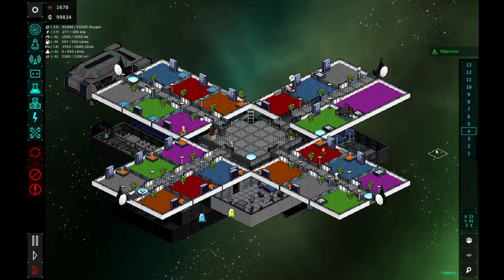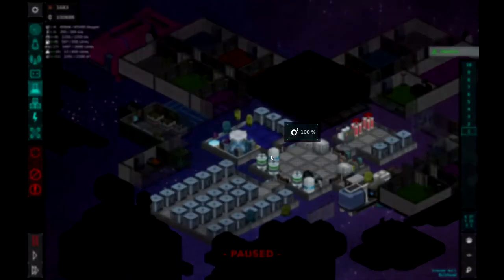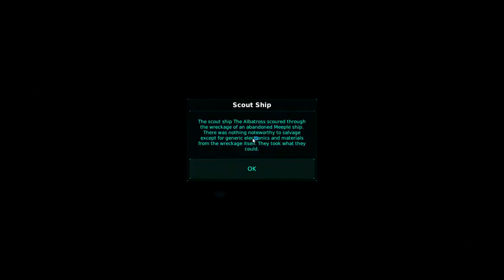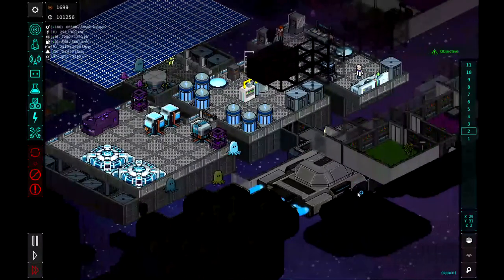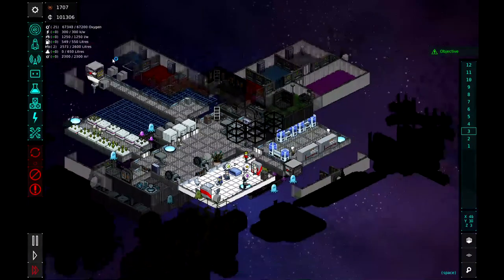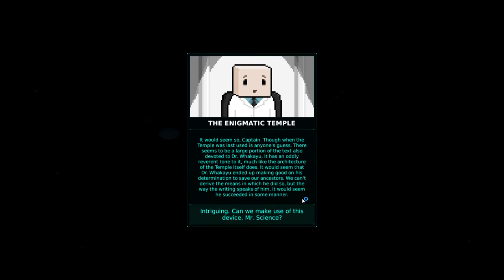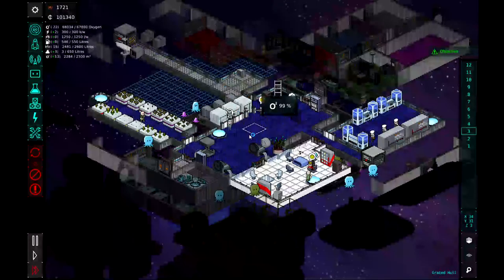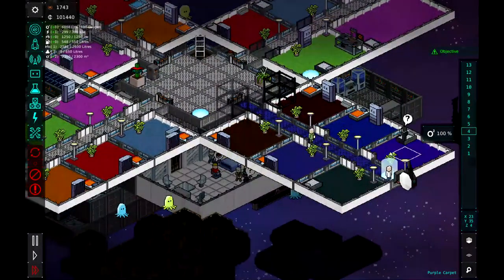Finding a TRIPPY SPACE TEMPLE (Meeple Station Gameplay- Campaign- Episode 16)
After our Meeples build a Thorium reactor, we jump into the Synnefo system. Surrounded by space ruins, our Science wing is confused, but does find a Temple like structure. After determining that Element 115 powers the structure, Tooth Bud sets out to mine it.